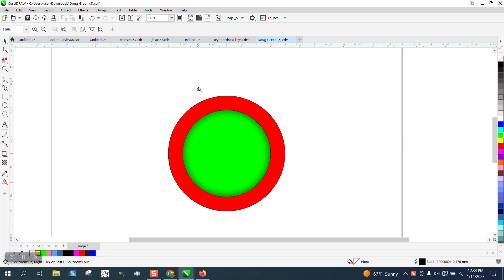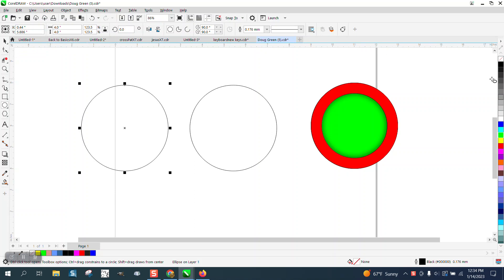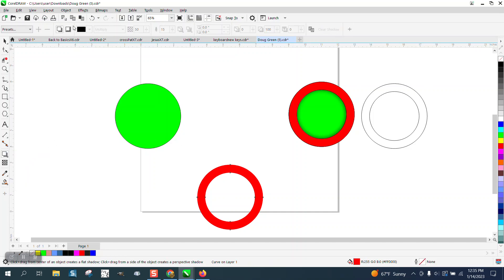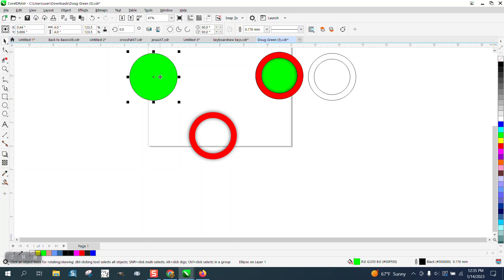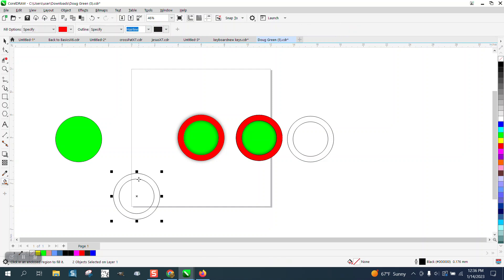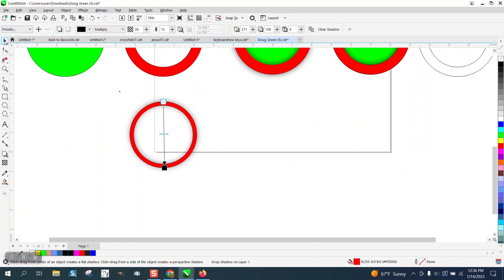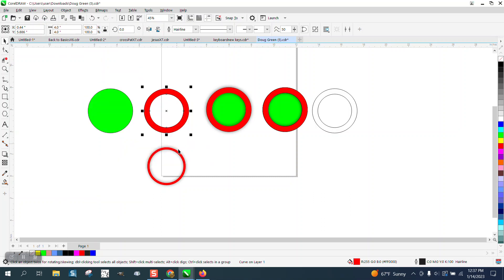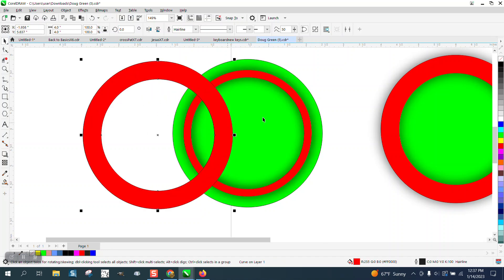Corel Draw Tips & Tricks Have a Shadow only on the inside of this